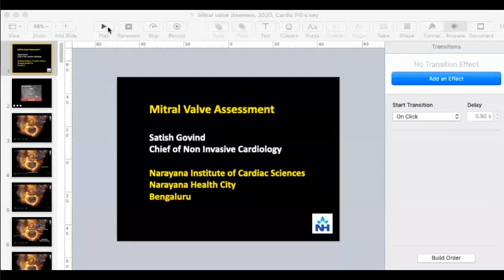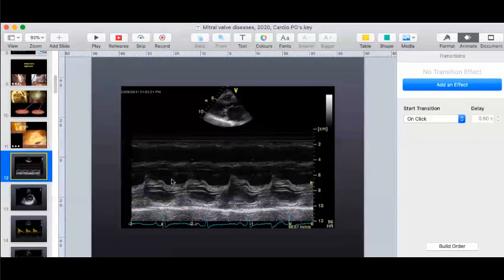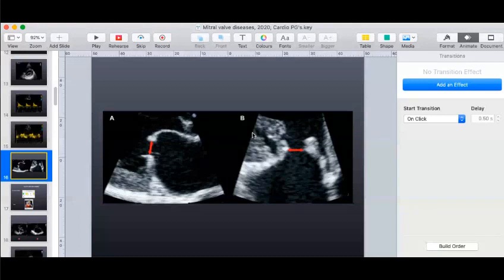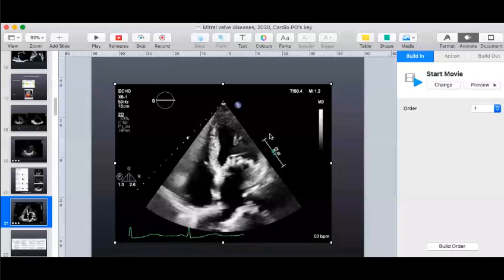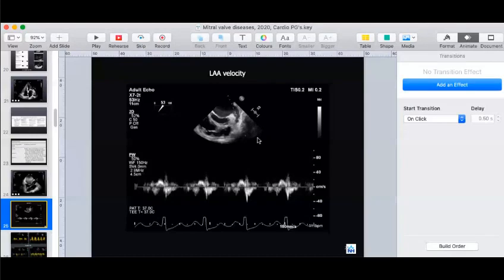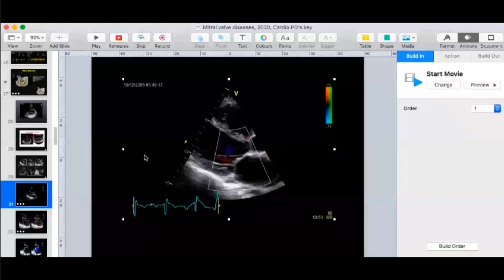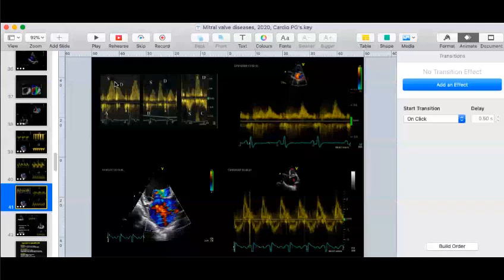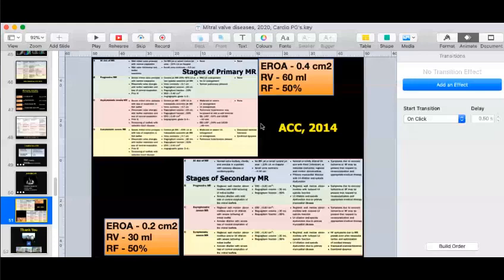ECHO Basics of Mitral Valve Assesment Dr Satish Govind 17th July 2020